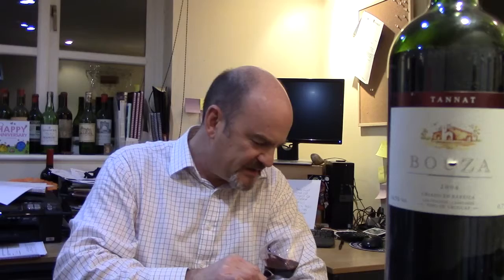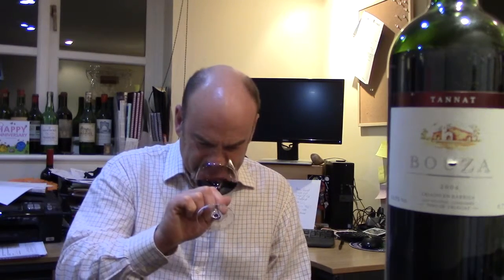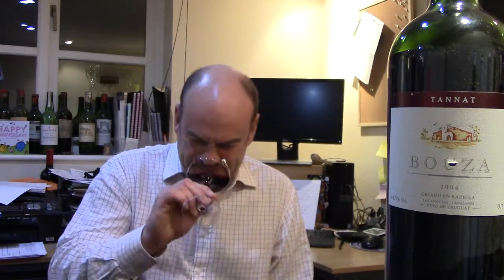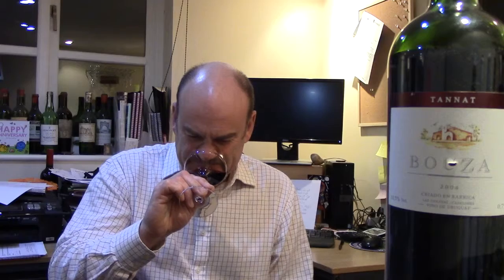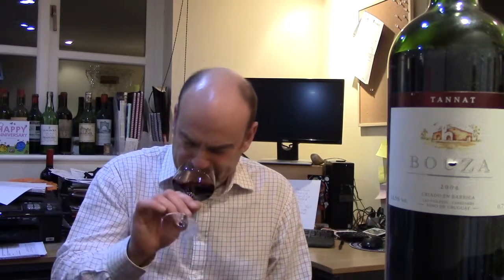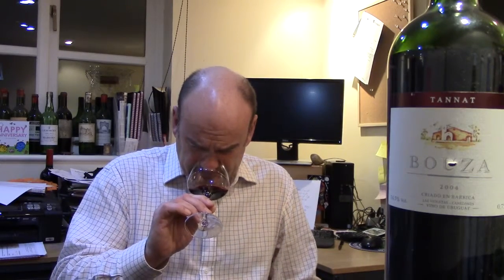2004 Tannat, Bouza - 28th December 2016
Caspar Bowes of Bowes Wine tastes a wine from the back of his wine rack: a Uruguayan Tannat over 12 years of age. What he finds is a surprise, to say the least